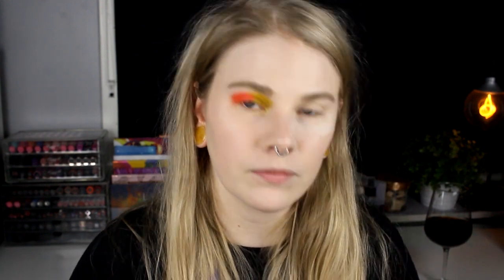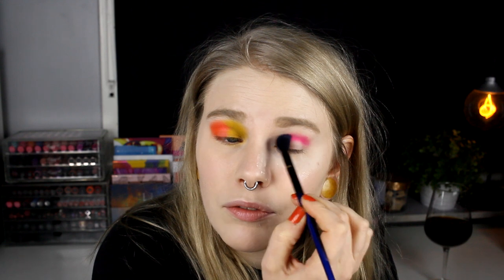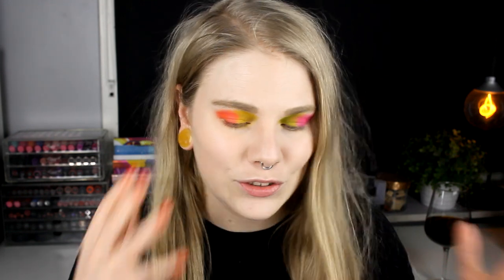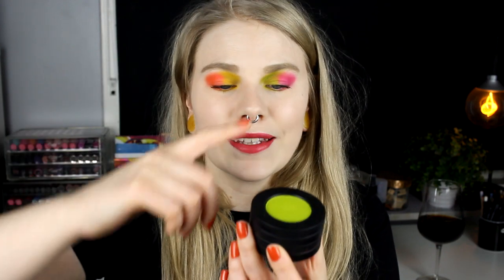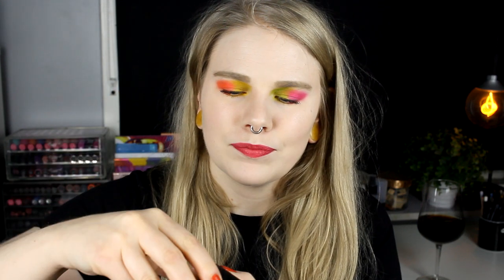| First Impression | Melt Radioactive Stack |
Hi!
Today it's time for a first impression! And today it's a new brand as well! BeautyBay has finally take in Melt so we in Sweden can buy it inside of Europe!

FAQ:
Born: 1989
Ears: 20 mm
Septum: 2,4 mm

EQUIPMENT:
Camera: Canon EOS 600D
Editing program: Sony Vegas Pro 13
Lights: Day light and/or 2 soft boxes